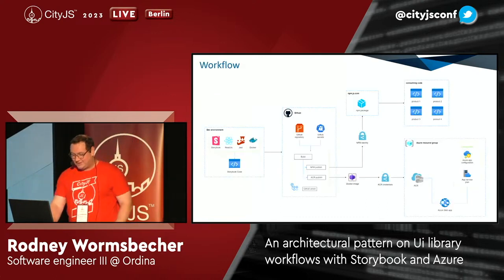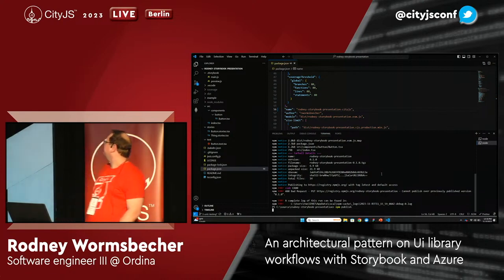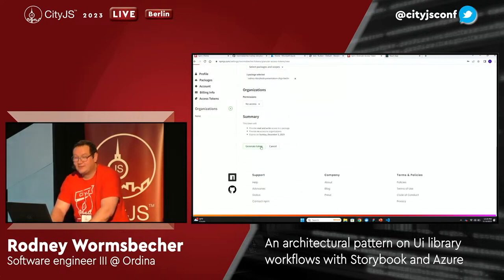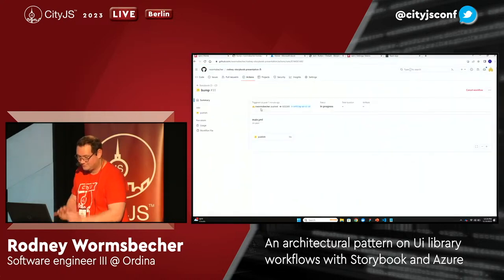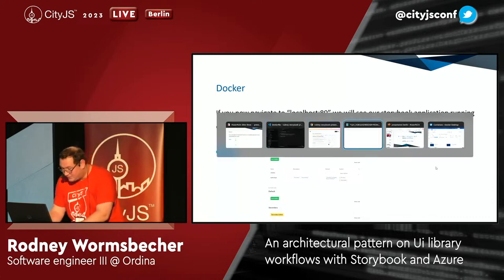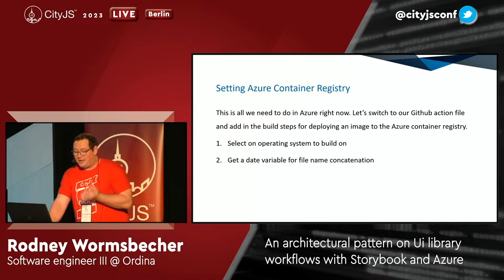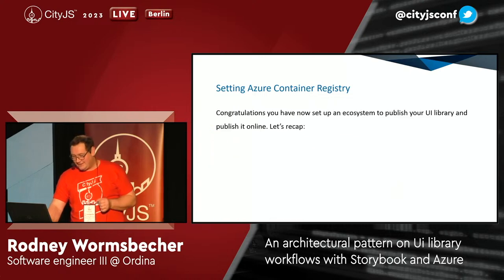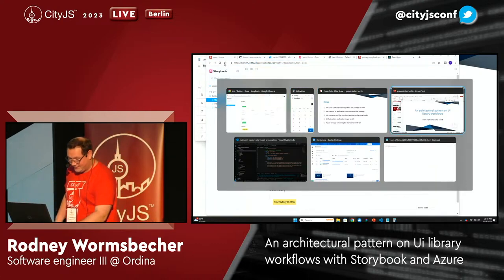Rodney Wormsbecher- An architectural pattern on Ui library workflows with Storybook and Azure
I will address and share my knowledge on the challenges many developers face  when trying to abstract their UI library into a seperate package, and will show a workflow that enables you to publish the npm package and host the documentation with the single action of a git push.